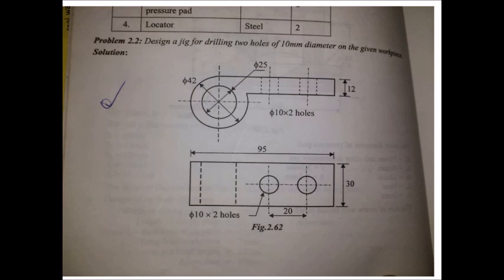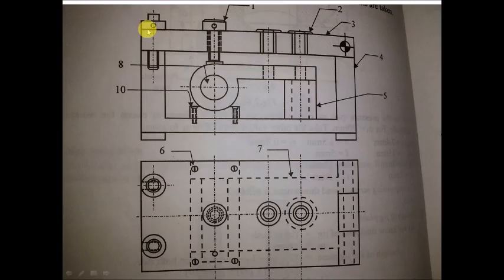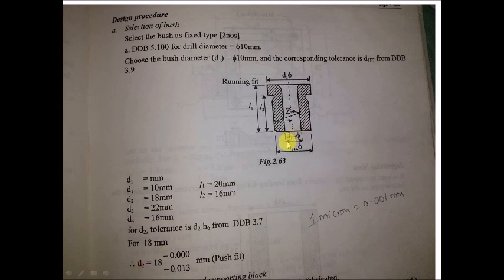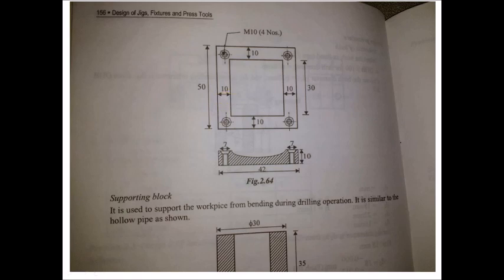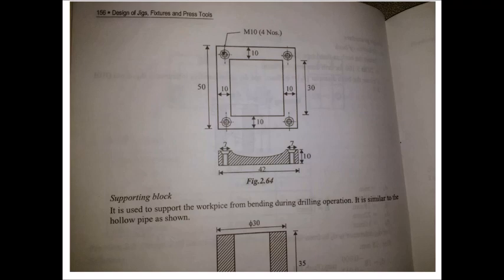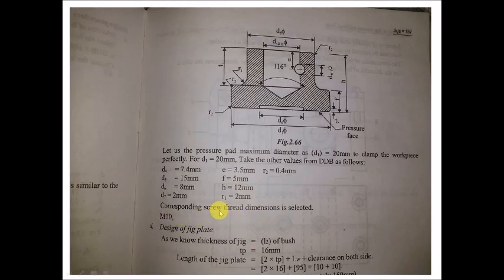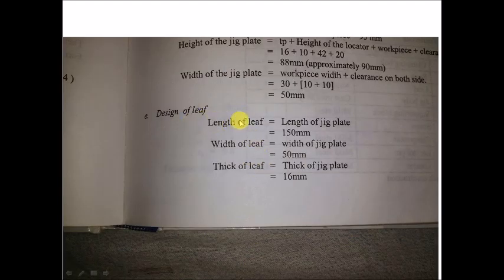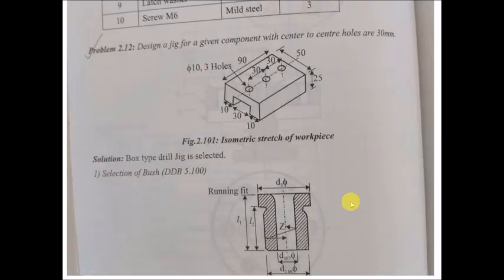Design of a LEAF JIG problem 2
design of drill jigs- leaf type